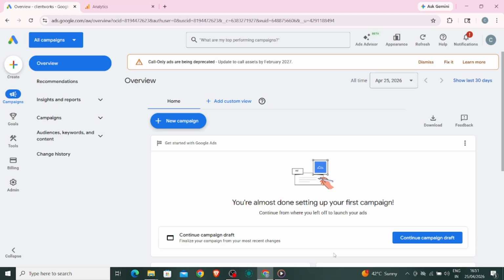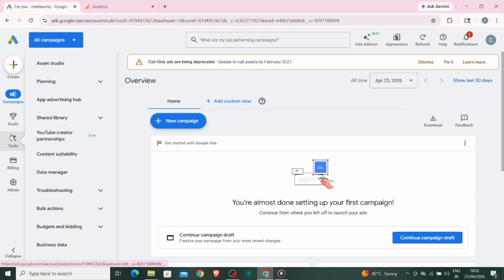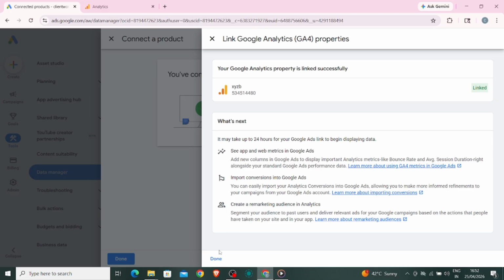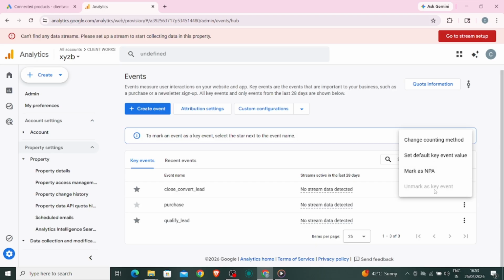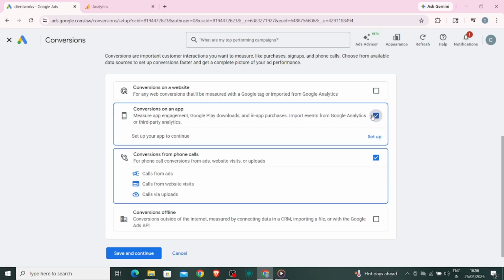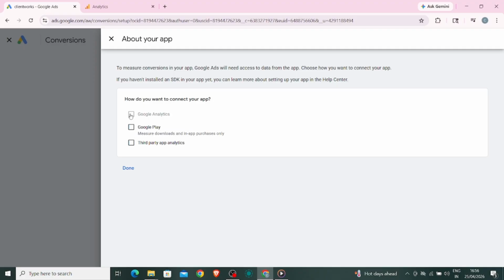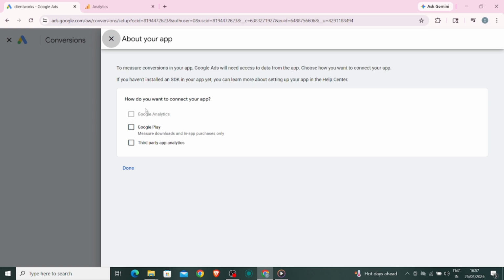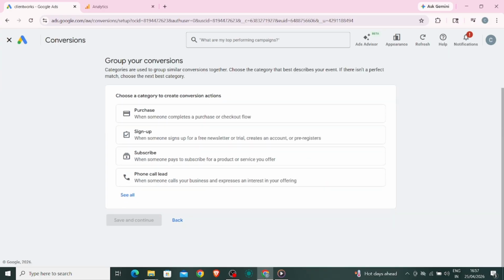How to Import GA4 Conversions into Google Ads (2026 Step-by-Step Beginner Tutorial)